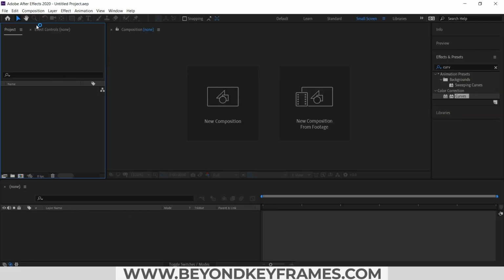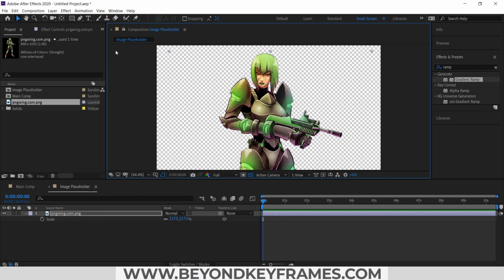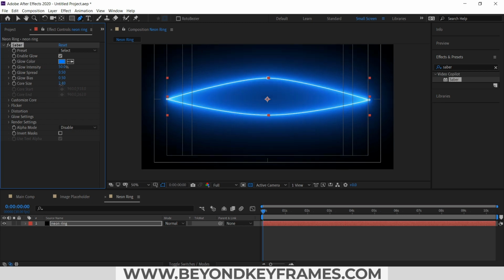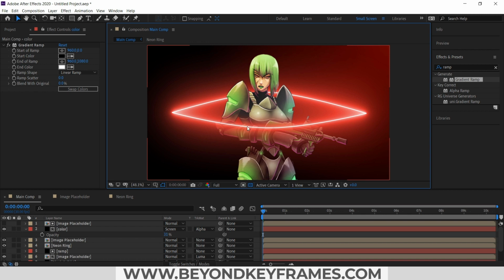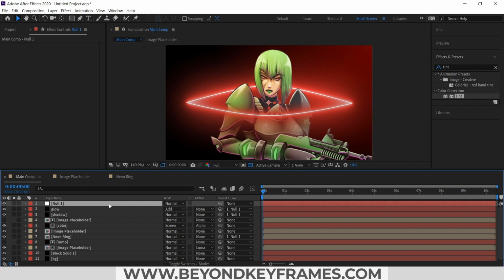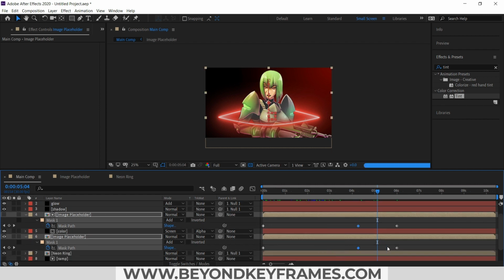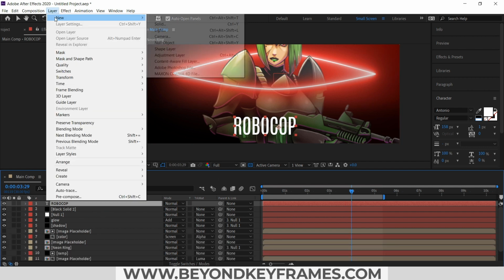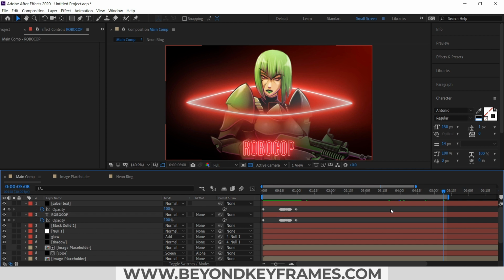Create Neon Photo Animation in After Effects | Special Effects in After Effects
In this tutorial I will create a photo animation with a simple use of special effects in adobe After Effects,
This neon style glow effect around the character is very easy and a little time taking and once you create this you can place any character in it and render  the video

Some Other Tutorials that

Chapters
00:00 Intro
00:55 Creating background Gradient
02:11 Adding Character
03:00 Using Saber Effect
05:15 Refing Edges
06:15 Adding Tint and Gradient
08:00 Animation of Glow Circle
10:12 Final Touches
12: Outro